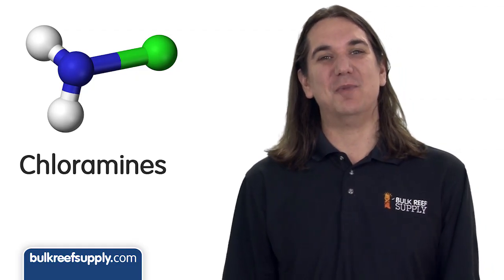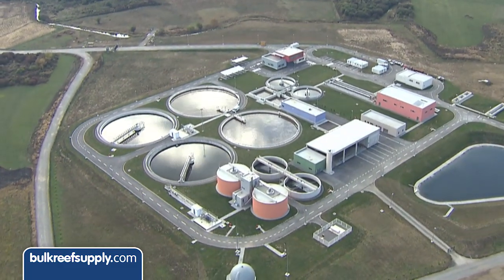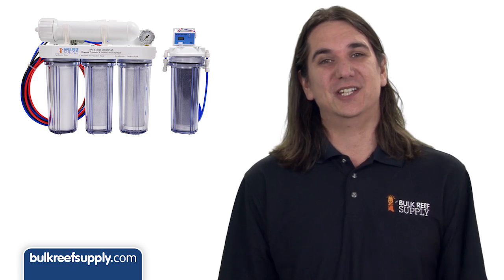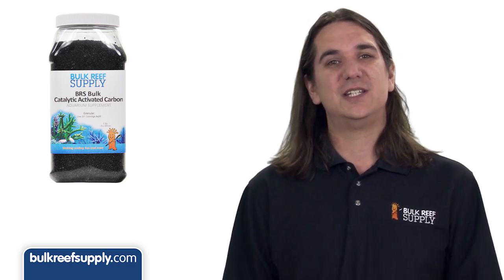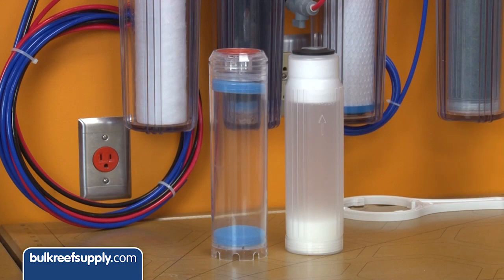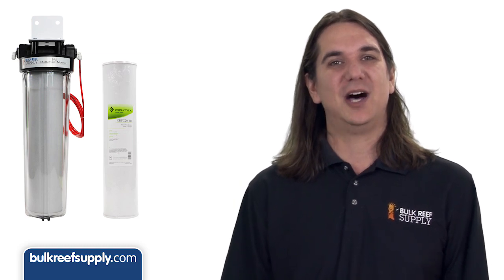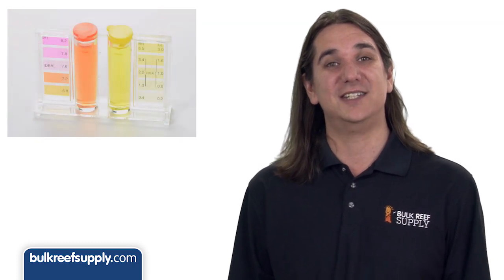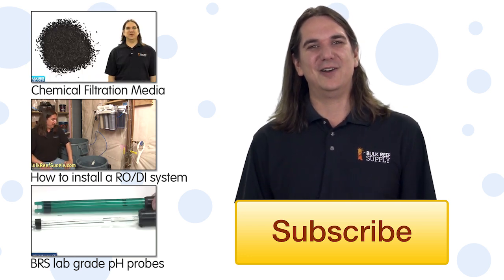Chloramines Reverse Osmosis Systems - EP 2: Reverse Osmosis Systems and Your Reef Tank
We continue our series on reverse osmosis basics with talking about chloramines.  In this episode, we explain what chloramines are and how they are used to treat water and the simple solution to remove these from your water for both drinking and reef purposes.

Chloramine is Chlorine with the addition of ammonia. Chloramines have been used to disinfect municipal water systems for almost 100 years.  With new regulations, chloramines have been used more and more by cities. The EPA now estimates that 1 in 5 cities is using chloramines to treat water.

Luckily, it is easy to remove these chloramines from your tap water and not add that additional ammonia to your reef tank.  With the addition of catalytic activate carbon and special carbon blocks like the ChlorPlus from Pentek.  These can be added to already existing RO systems or purchased as a completely new system.